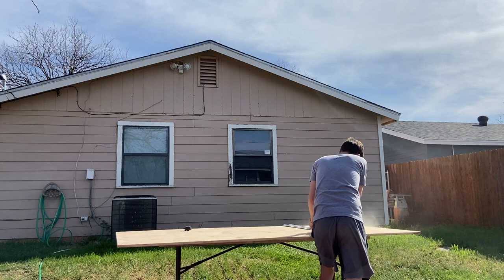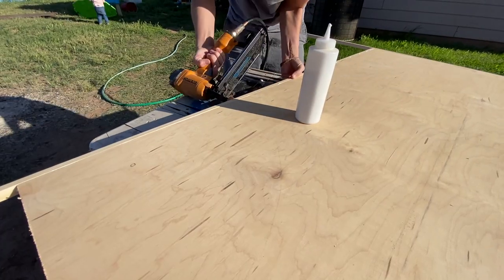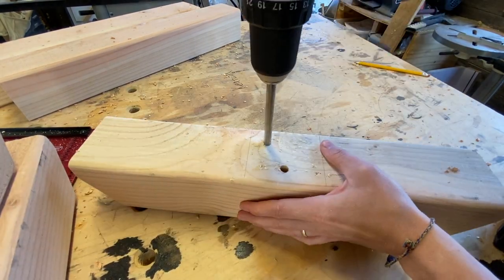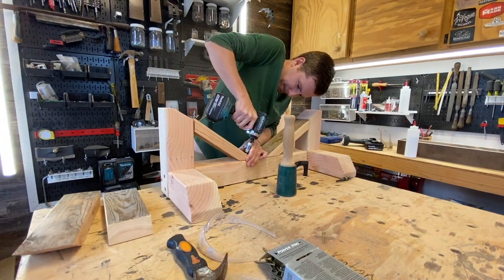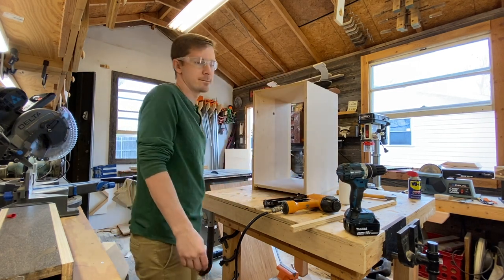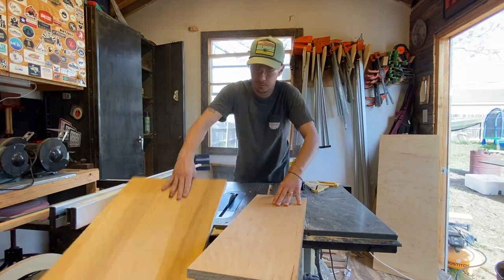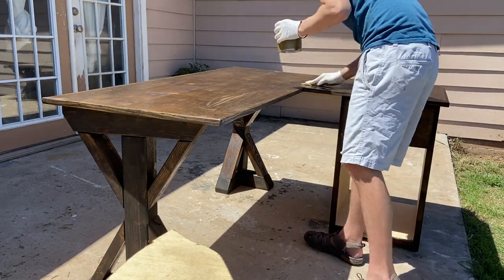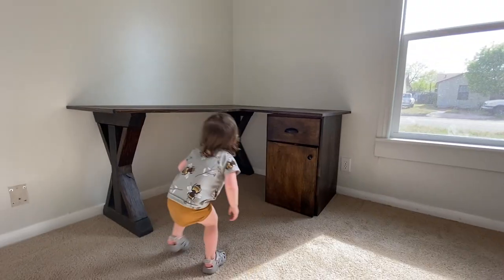Modern Farmhouse Desk // DIY + How To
Tools I used for this project:

10” Delta Cruzer Miter Saw
Delta 10” Contractor Table Saw
Festool ETS 125
Serious Grit Sandpaper
Kreg Pocket Hole Jig 720 Pro
Pony Jorgenson Clamps
Makita LXT Lithium-Ion Cordless Driver
Bostitch 18 Guage nailer
Minwax Stain
Titebond Glue